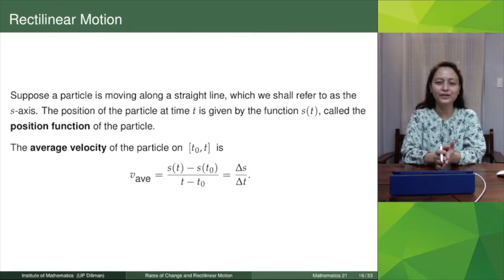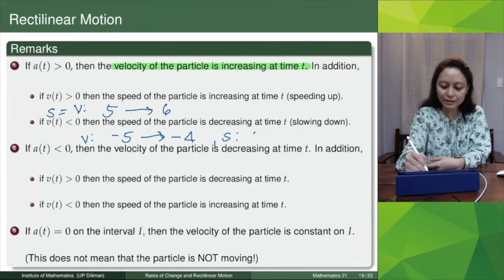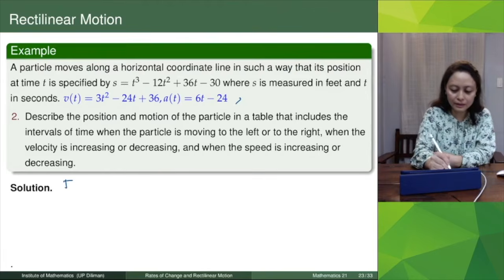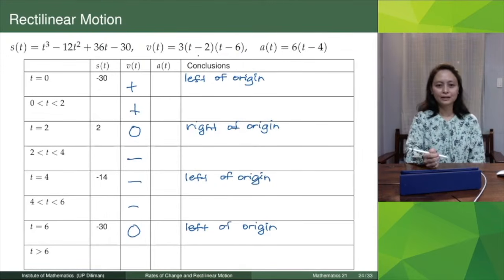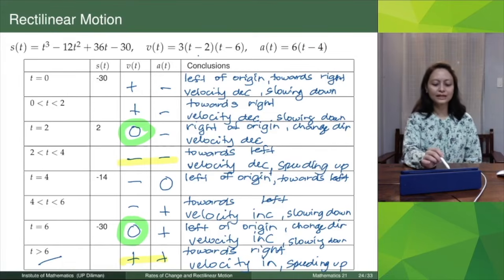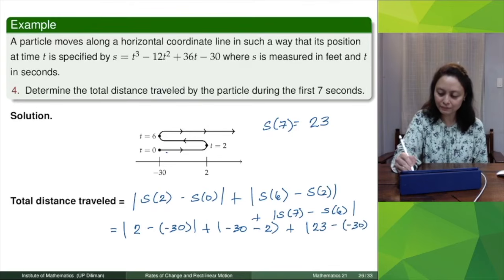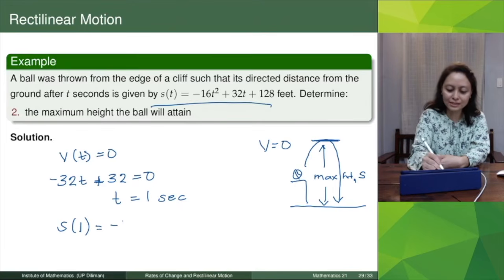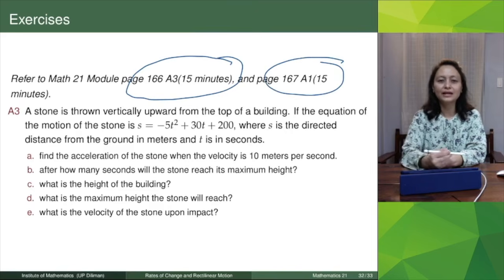[Math 21] Lec 3.3 Rates of Change, Rectilinear Motion (Part 2 of 2)